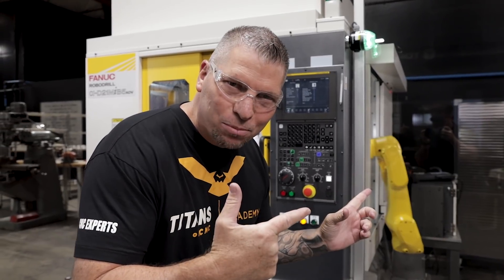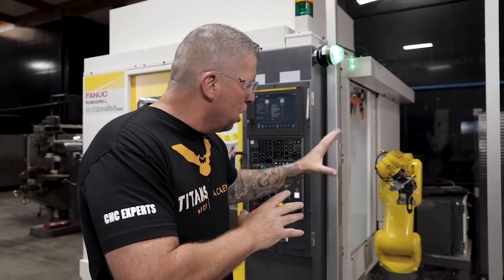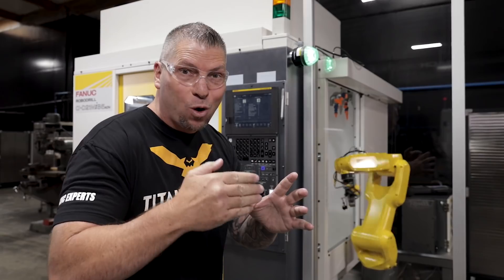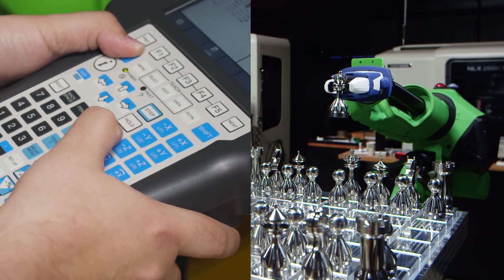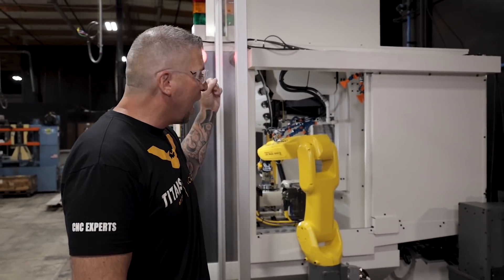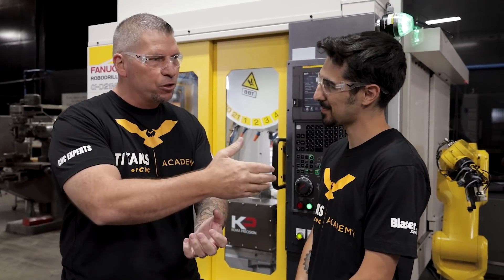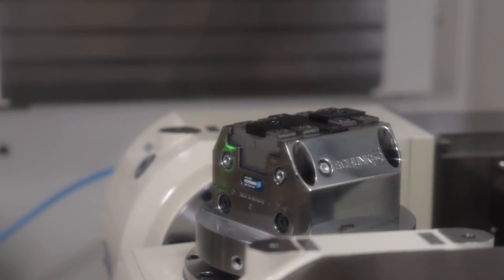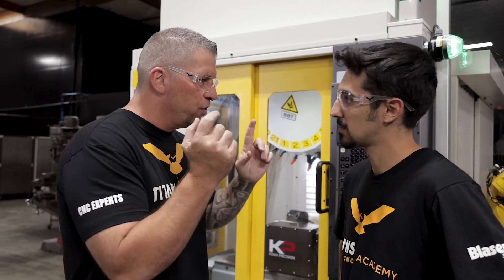Set-Up Our 5-Axis CNC Mill w/ a 6-Axis Robot Arm!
FANUC Robodrill & 6 Axis Robot.

MB017E7JAFBH4VC